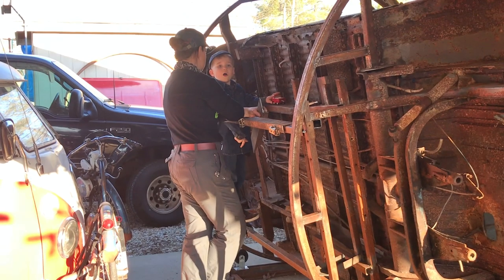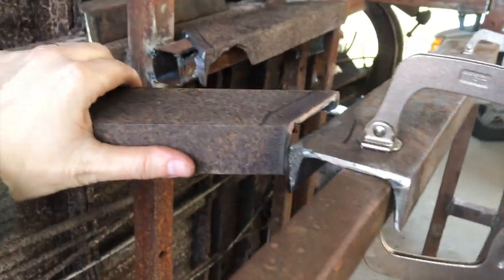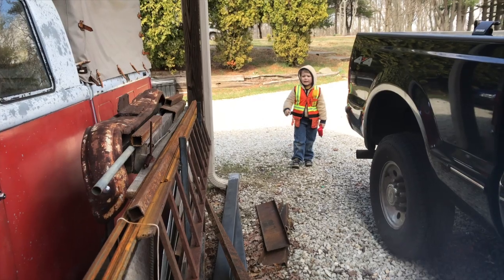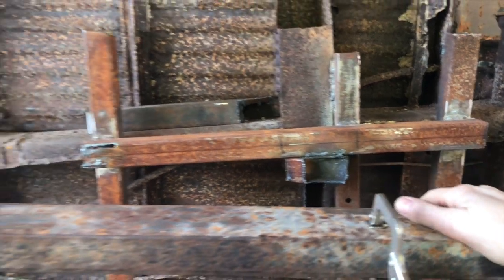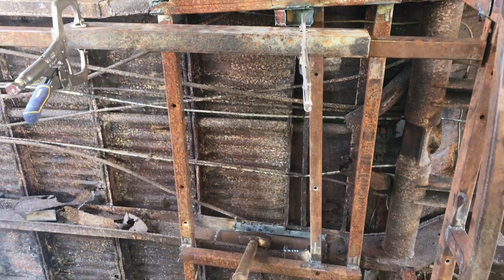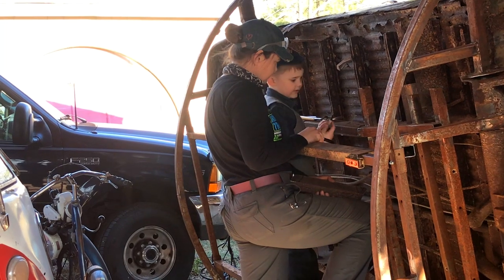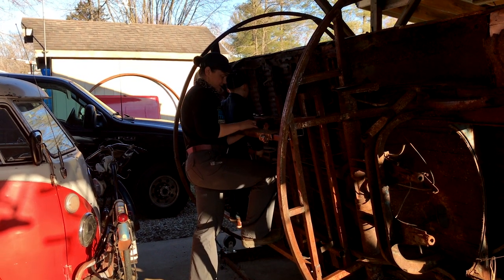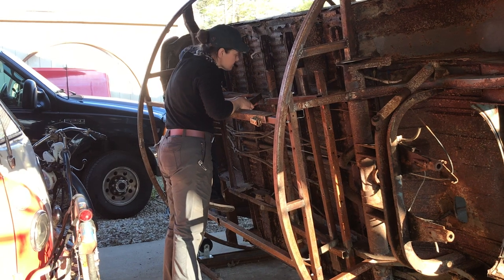Totally Rotten frame, 1958 VW pressed bumper panel bus, Part 2!!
This is a bus only a mother could love and only someone with the patience of Job could. save...I am both...and sometimes I have lots of great "help"